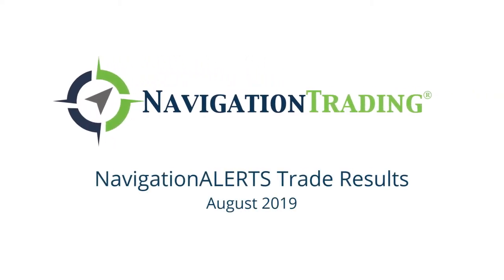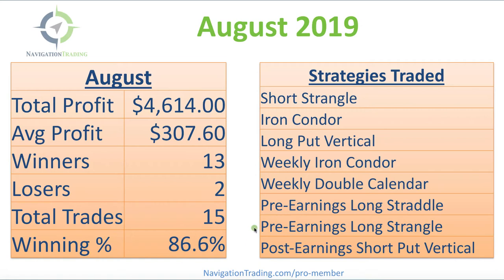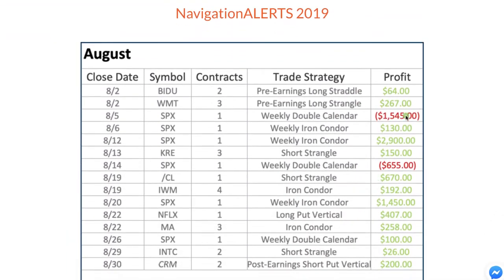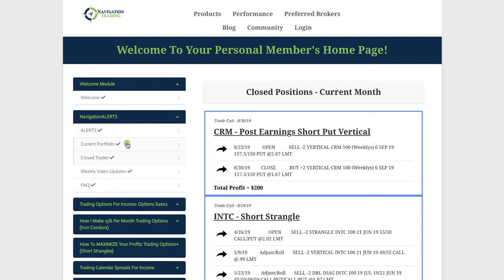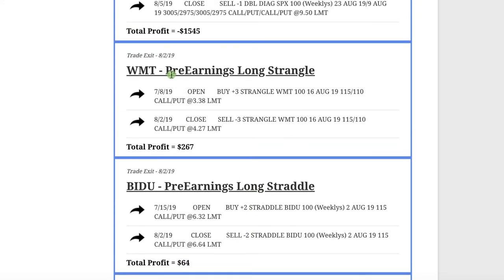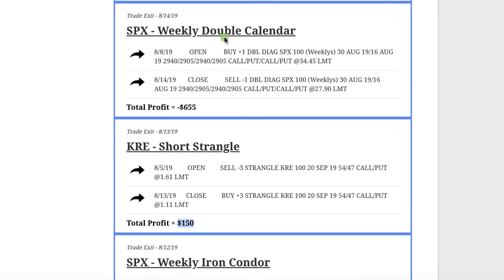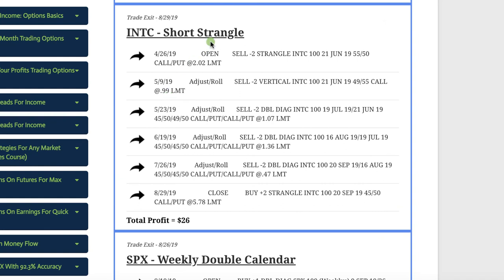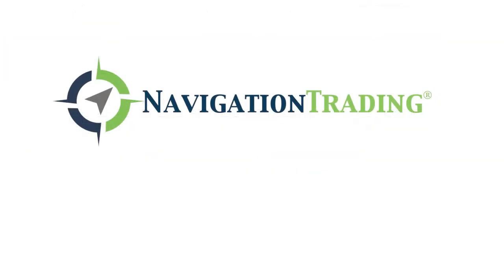NavigationALERTS Trade Results August 2019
Hey NavigationTraders! August is in the books, and here is an update on our trade performance for the month.

We closed 15 trades, 13 of which were winners, making a total profit of $4,614. We traded eight different strategies this month including:

• Short Strangles
• Iron Condors
• A Long Put Vertical
• Weekly Iron Condors
• Weekly Double Calendars
• A Pre-Earnings Long Straddle
• A Pre-Earnings Long Strangle
• A Post-Earnings Short Put Vertical

For more details on each individual trade and the strategies we used this month, watch our video!

Happy Trading!

YouTube.com/navigationtrading
Facebook.com/navigationtrading
Stocktwits.com/navigationtrading